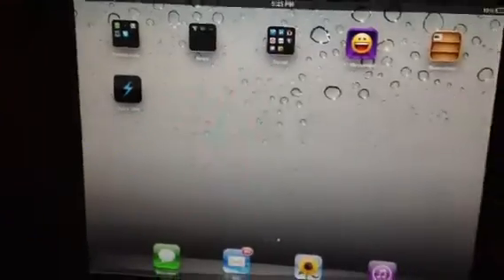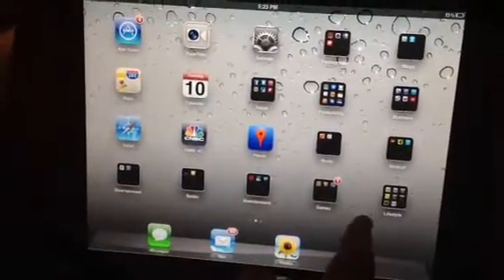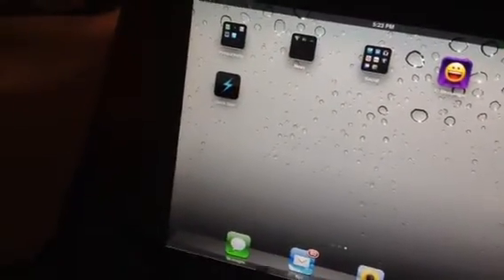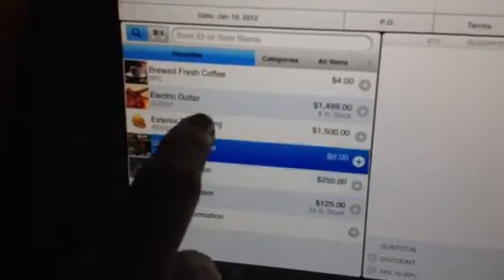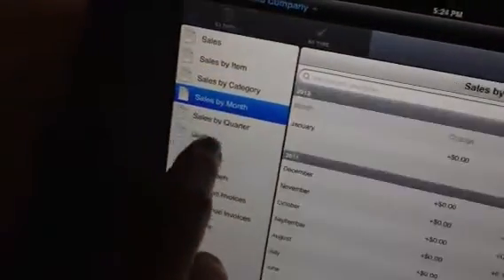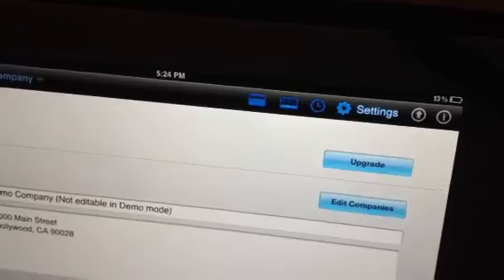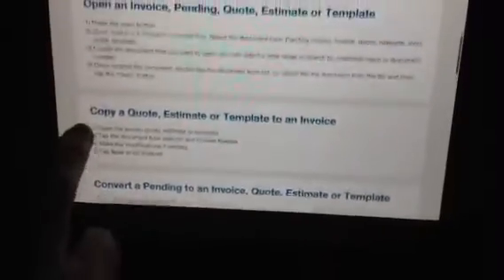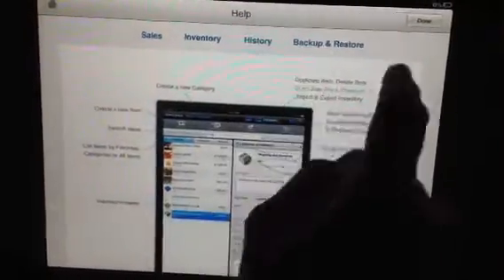iPad Tips and Tricks 1.10.2012 Quick Sale App (Video 1)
iPad Tips and Tricks 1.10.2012 Quick Sale App for iPad